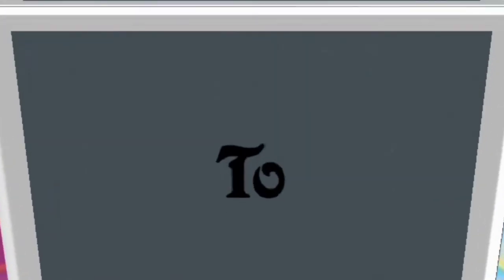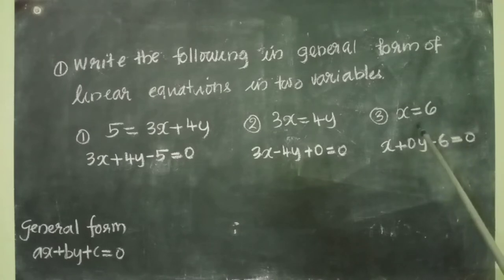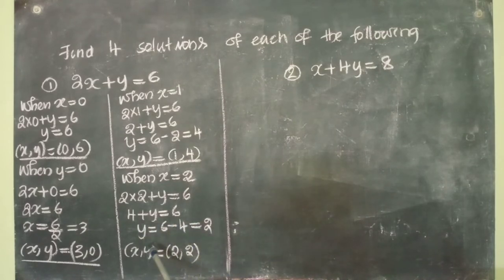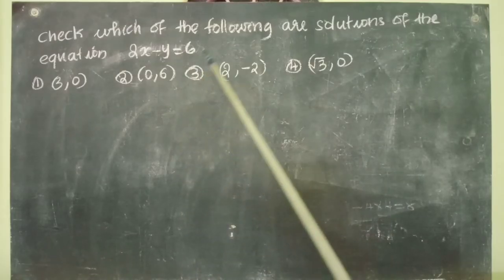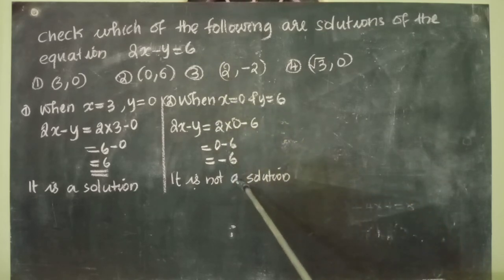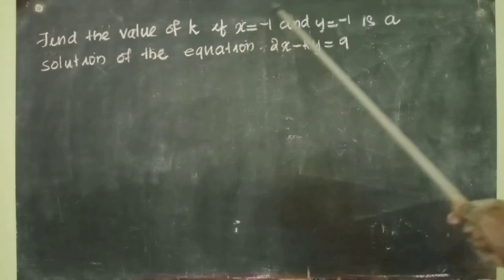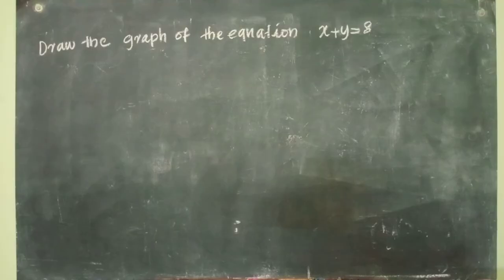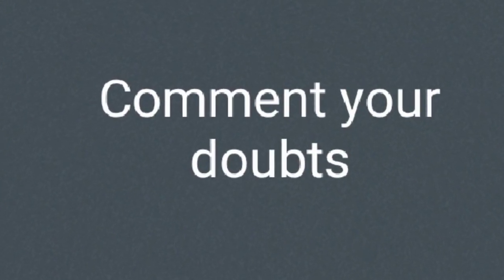Ch.4 Linear equations in two variables | Revision 2| CBSE/NCERT Class 9 Mathematics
Complete revision of the chapter